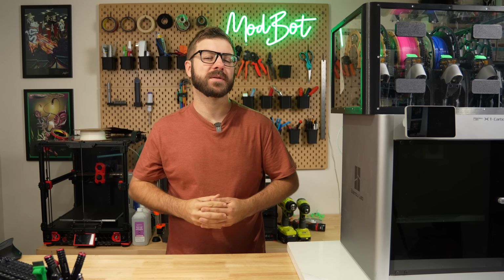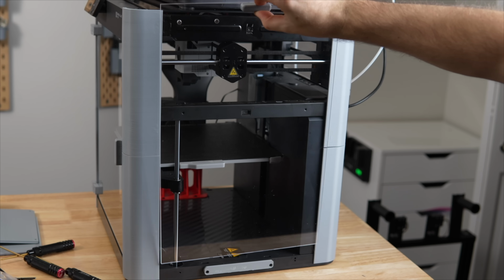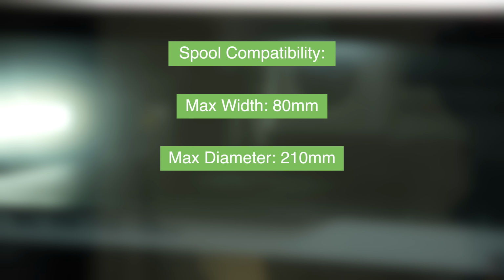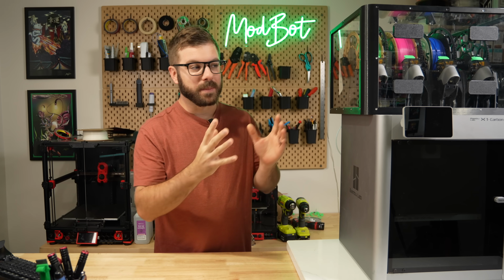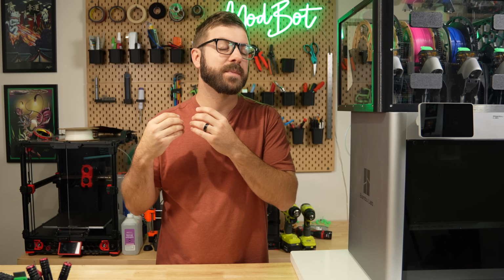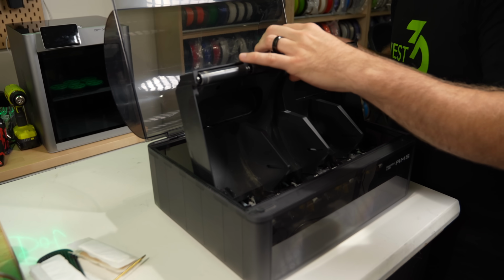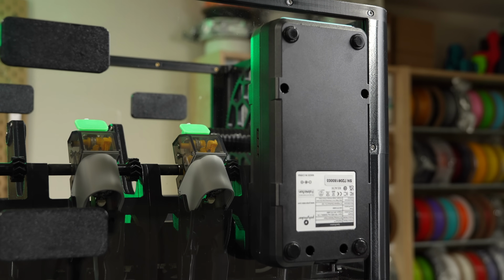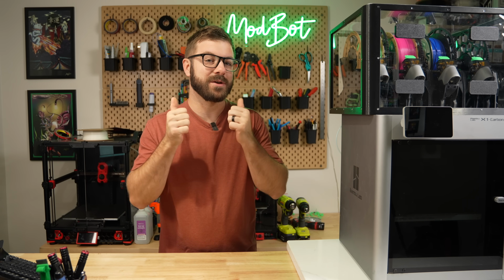Ultimate BambuLab AMS Upgrade! (Python)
Pick Up a Hardware Kit or Hardware and Printer Parts Kit Here (Aff):
($10 off hardware kits through Sunday)

In this video we take a dive into the Python mod for BambuLab's AMS system. This upgrade uses the internals of the AMS but replaces all other hardware. This allows for things like wider spool compatibility, active heating, and the ability to use each slot as an external spool for printing with abrasive. We'll go over its details, what the assembly is like, and I'll give you my overall thoughts based on my time with it so far.